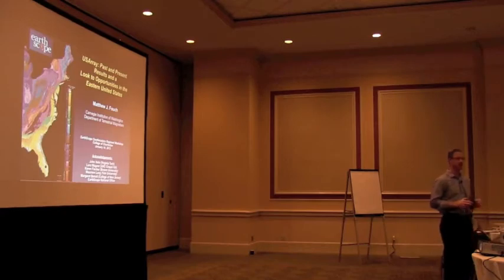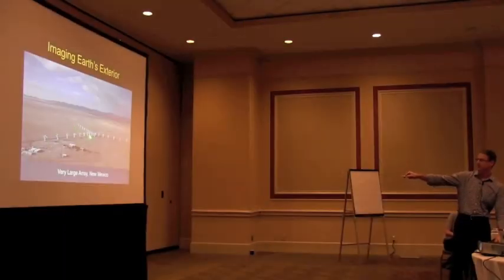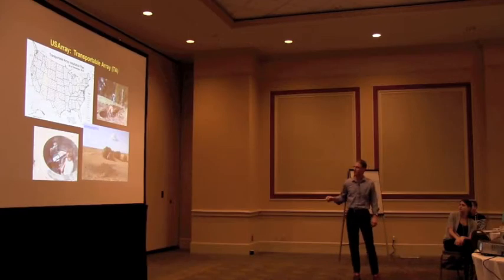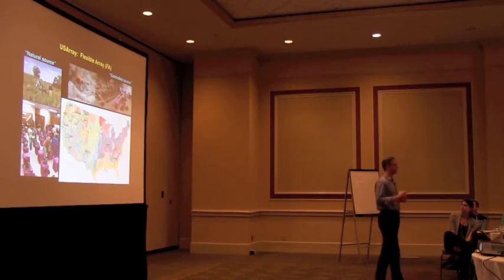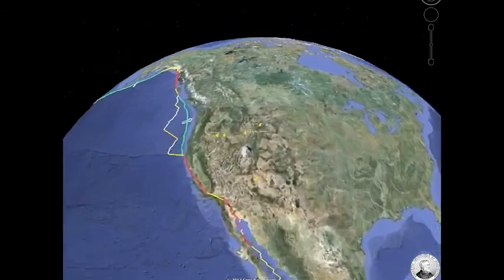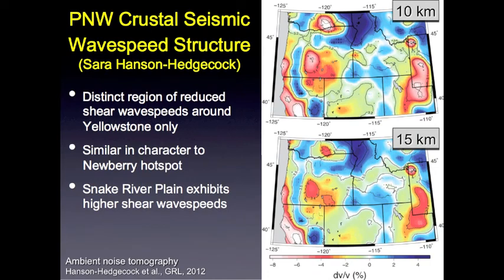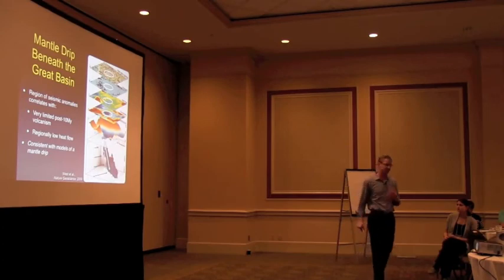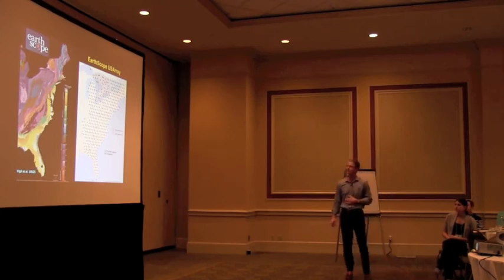USArray: Past and Present Results and a Look to Opportunities in the Eastern United States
Matt Fouch's lecture on "Interpreting EarthScope" This lecture was presented at EarthScope's Workshop for Interpretive Professionals in the Southeastern Region at the College of Charleston, on January 14, 2013.